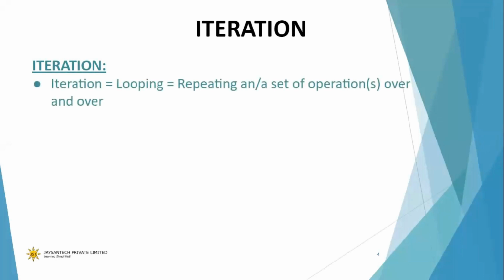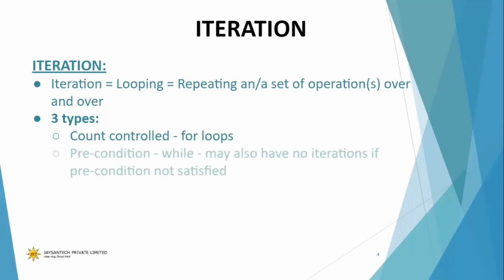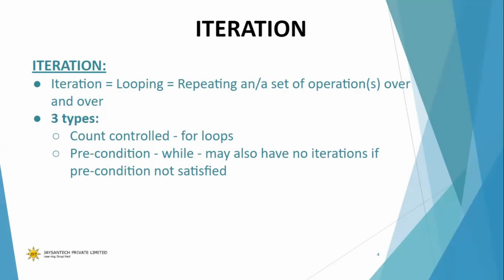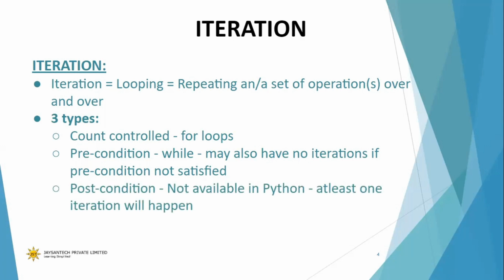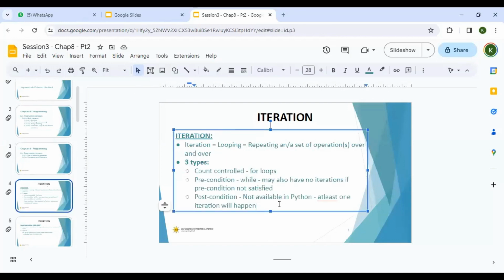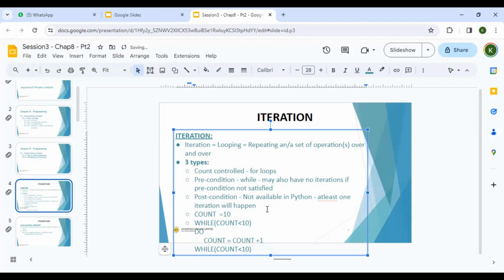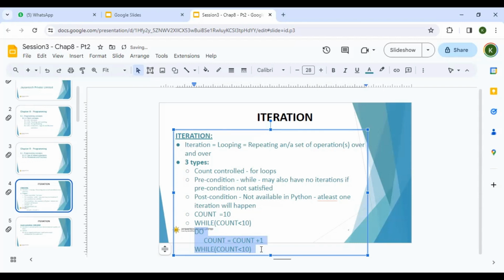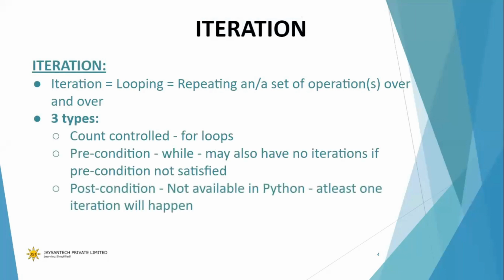Python - Iteration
Python iteration is a fundamental concept that allows the repeated execution of a set of statements or a block of code. It empowers developers to efficiently process collections of data, traverse through sequences, and perform repetitive tasks without redundancy. One of the primary mechanisms for iteration in Python is the "for" loop, which iterates over elements in a sequence, such as lists, tuples, strings, or other iterable objects.